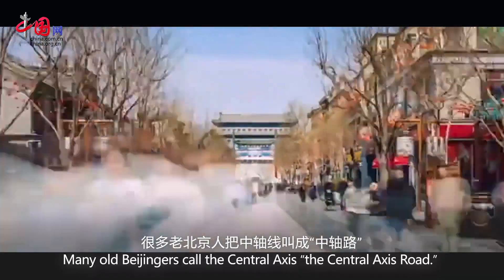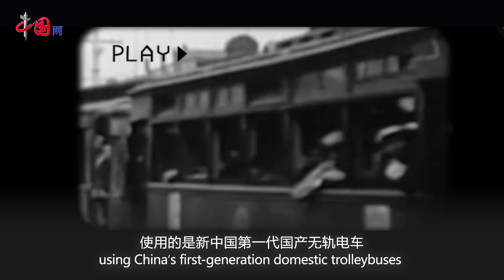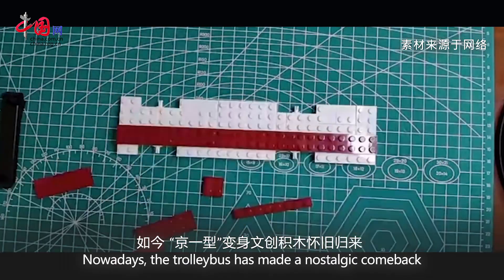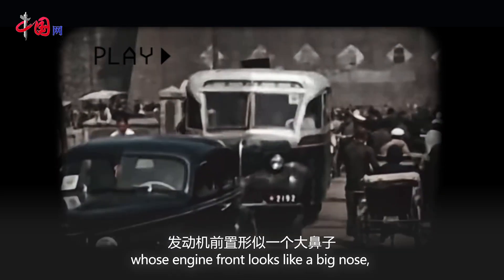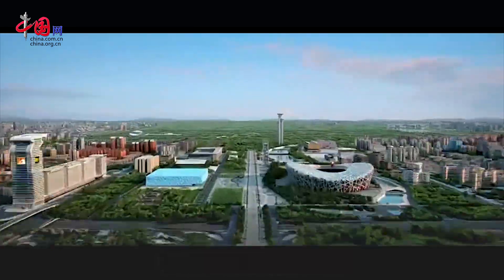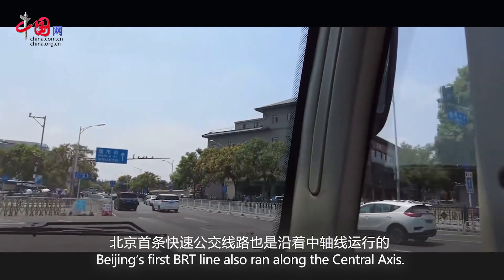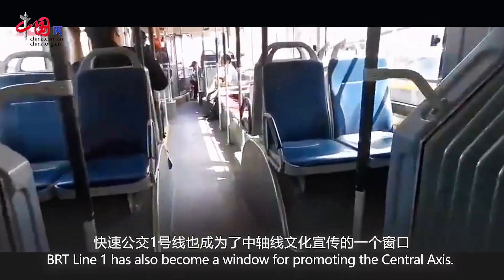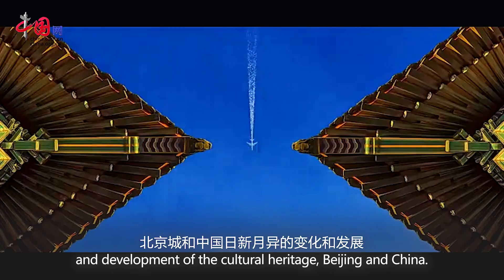The road along the Central Axis that has witnessed many firsts in Beijing’s public transport history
Many old Beijingers call the Central Axis "the Central Axis Road." The route running through the north and south of China's capital Beijing indeed shoulders important transportation functions, and also boasts many "firsts" in the history of public transportation in Beijing.